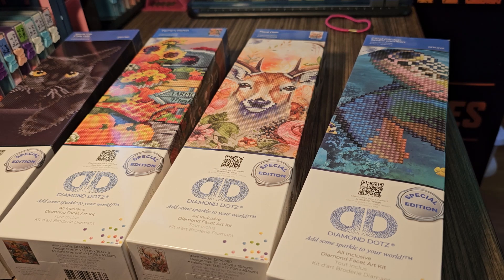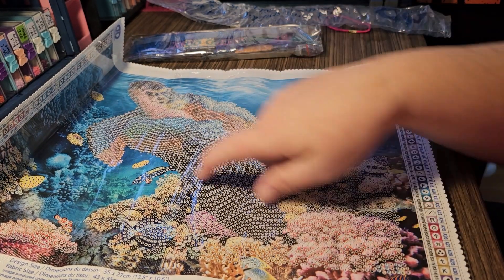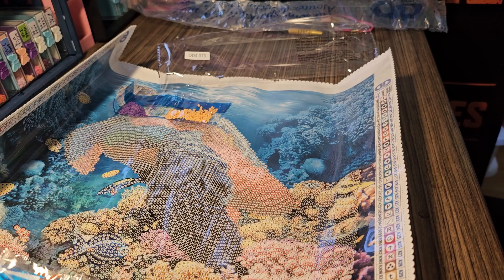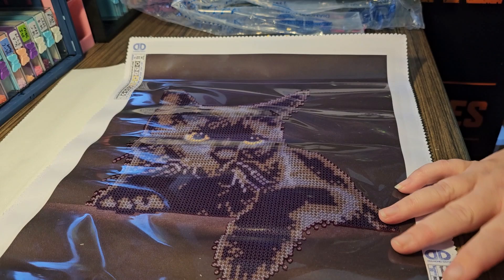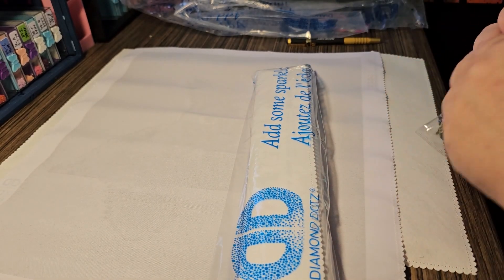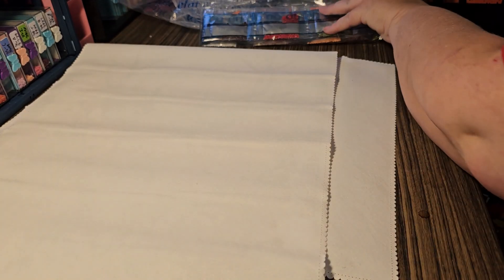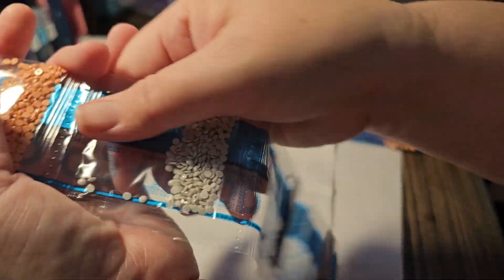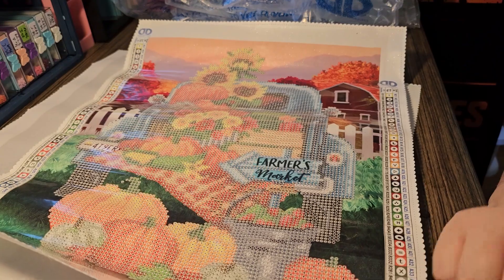Diamond Dotz Diamond Painting Haul From Walmart!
V

If you would like to send me anything you can mail it to this address

Valeta Abrigo
Crafting With V
1120 North 18th Street
Ozark AR  72949

Toheto lightpad